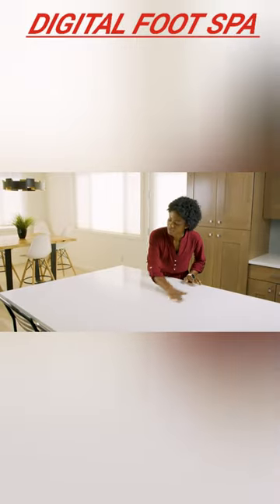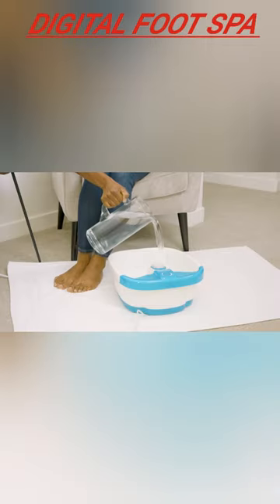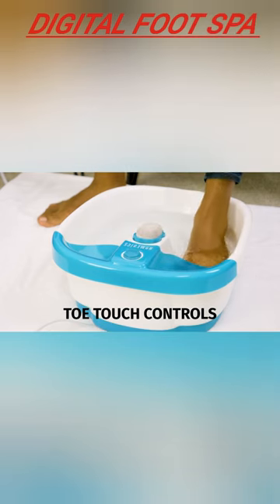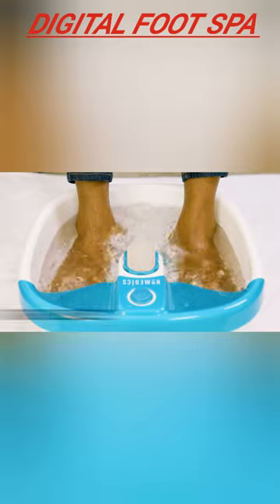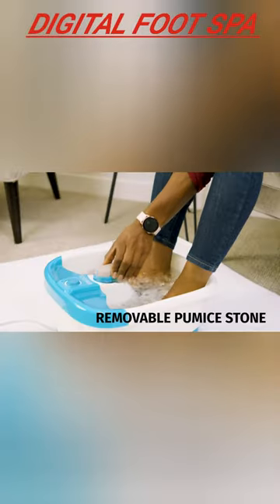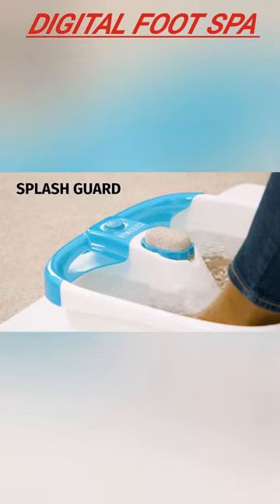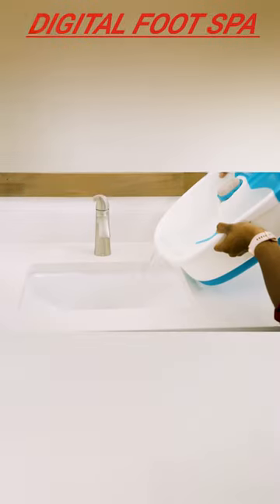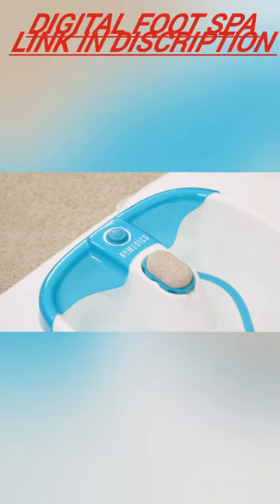"Discover the Ultimate Digital Foot Spa Bliss!"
HoMedics Bubble Mate Foot Spa, Toe Touch Controlled Foot Bath with Invigorating Bubbles and Splash Proof, Raised Massage nodes and Removable Pumice Stone. Link in comment.